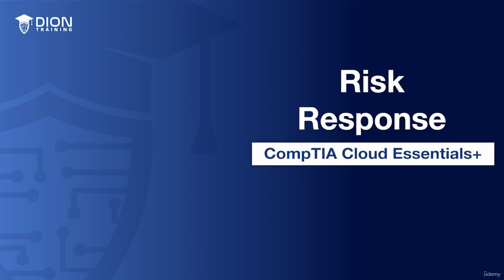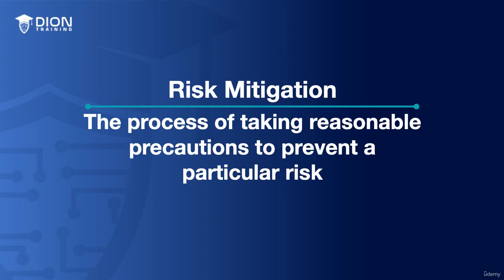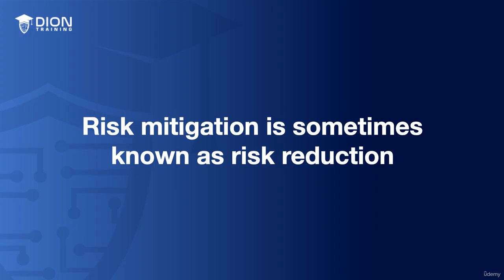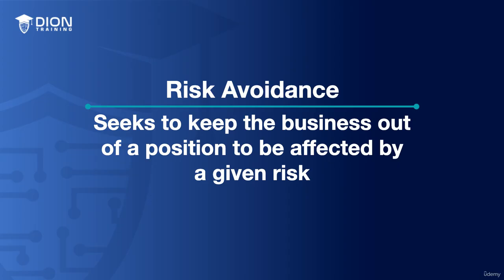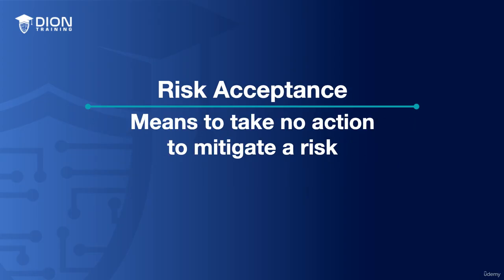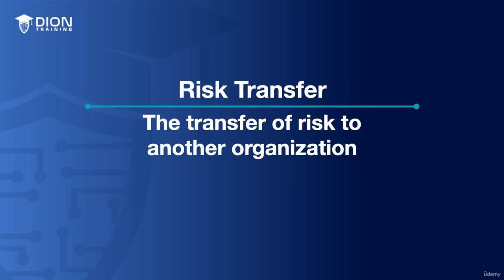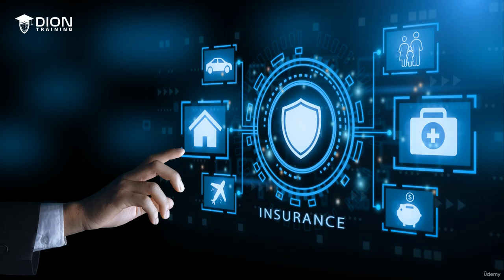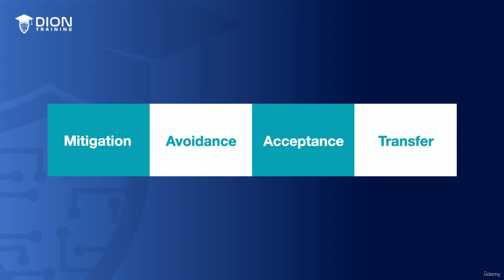107 Risk Response OBJ 41